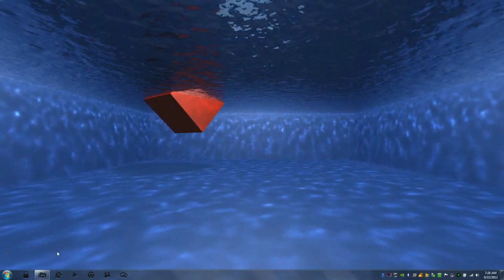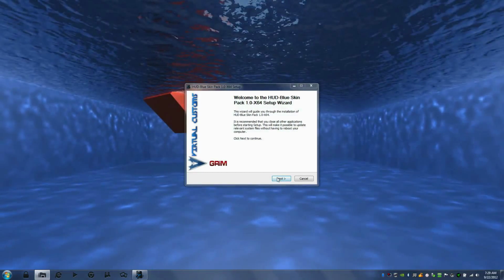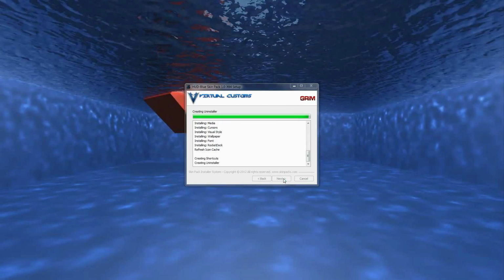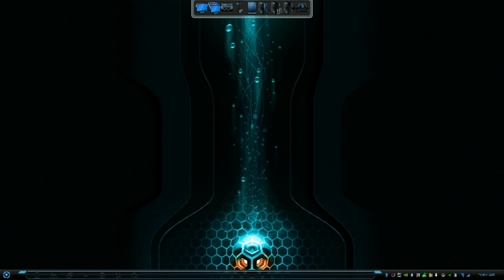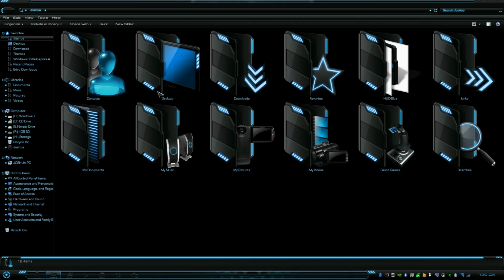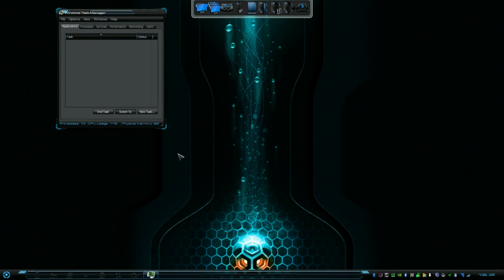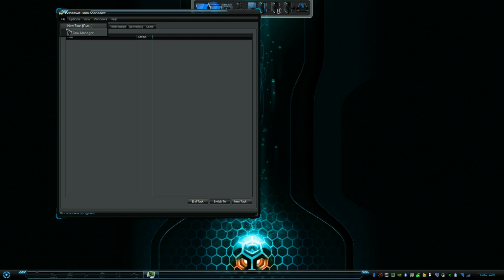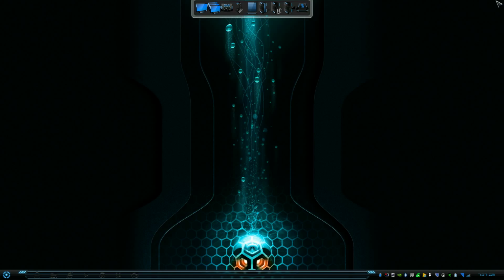Turn WIndows 7 into HUD-BLUE (Theme)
Download Link is in the "show more" tab.

Please please share this on twitter or Facebook. I wanna let people know they can do more with their Windows than just computing.

Please comment and let me know which ones are your favorite. I have them labeled by unique names. Enjoy.